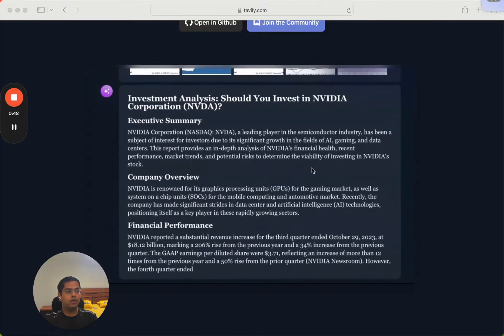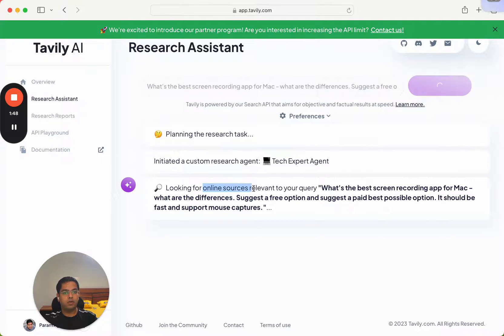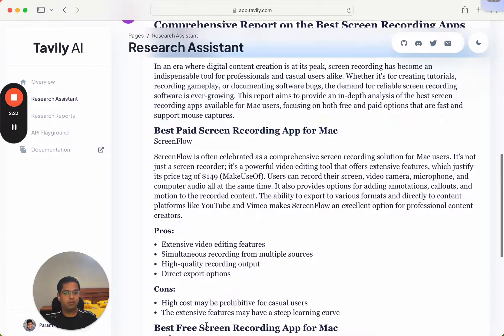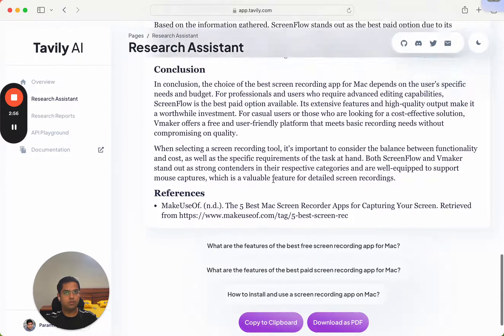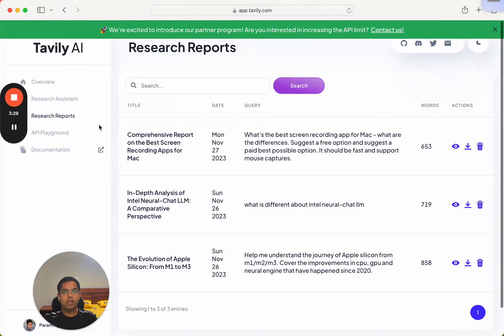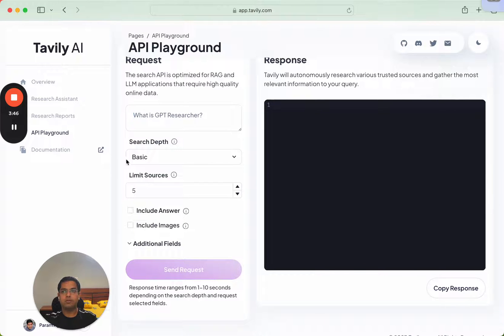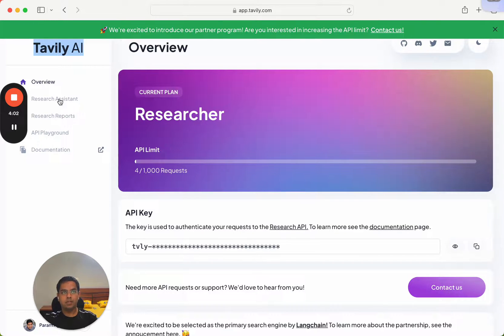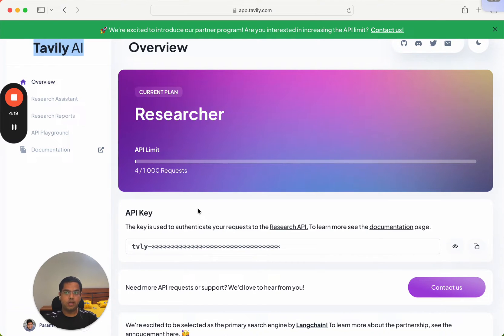Trying Out Tavily AI - Research the Internet in Seconds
Tavily is a Langchain + Web Scraper wrapper that can do research on your behalf and create a PDF report with the results.

1. Once you give it a topic, it will figure out what domain is this question about.
2. Then it will figure out what would be the right search queries to research the topic.
3. Then it will find the webpages corresponding to those multiple search queries.
4. It will scrape and read the contents of all those pages and summarise at a page level. (GPT-3.5 for this part)
5. Now it will take the relevant parts and make a final report for you properly formatted with references. (GPT-4 for this part)

Take a look at this demo. (I'm trying out Loom for the first time.)